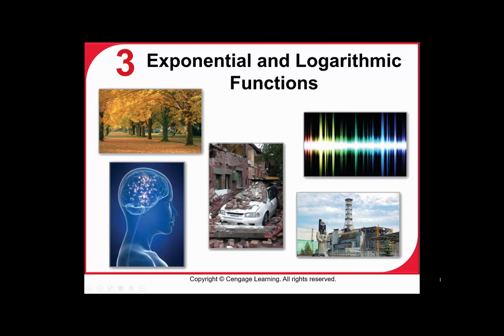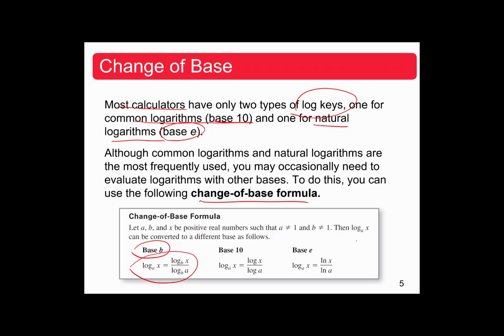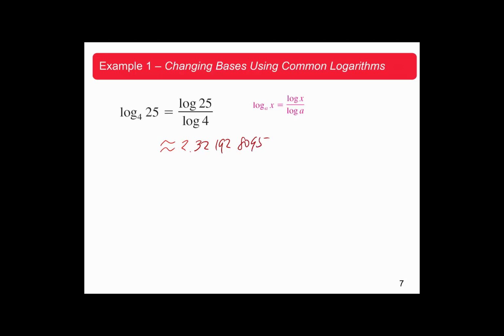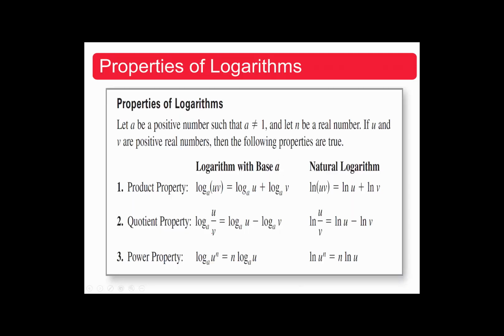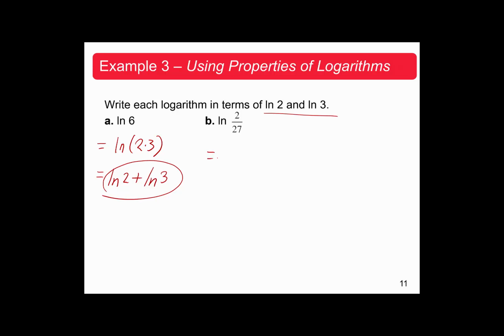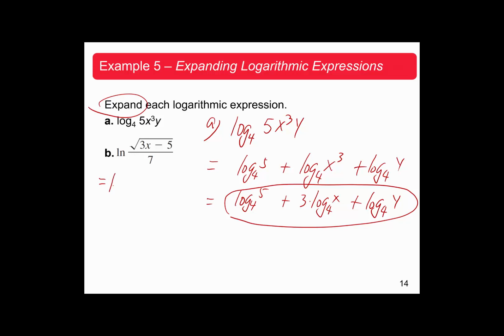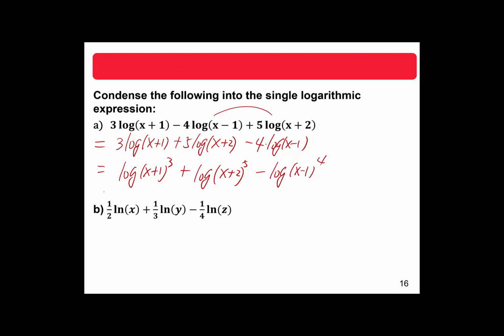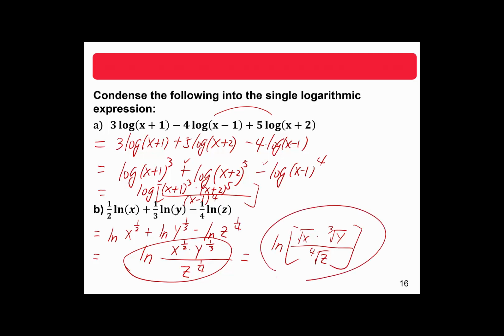Section 3.3 Properties of Logarithms